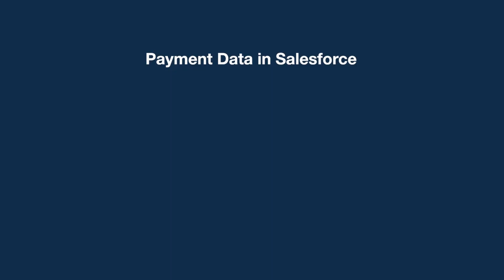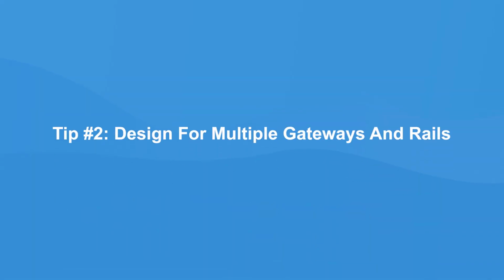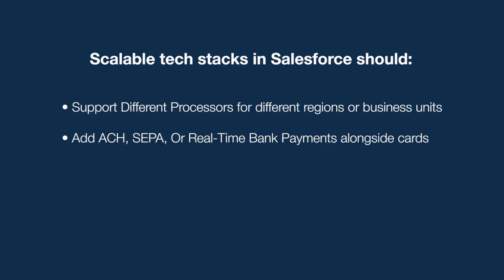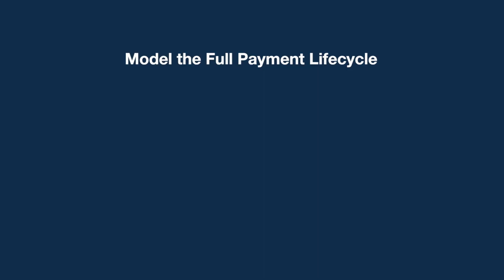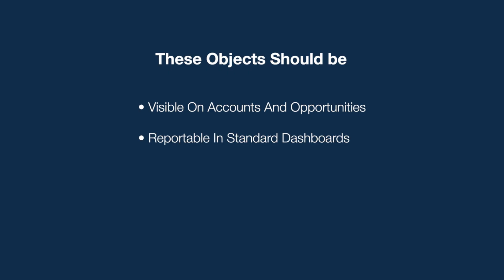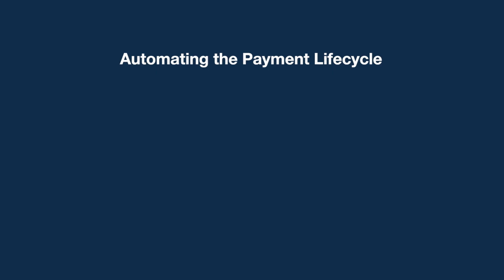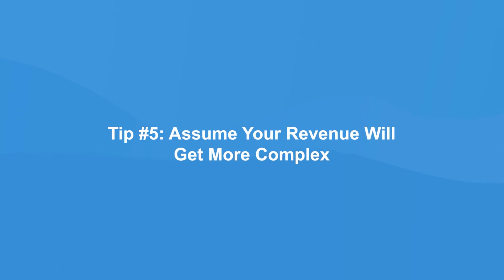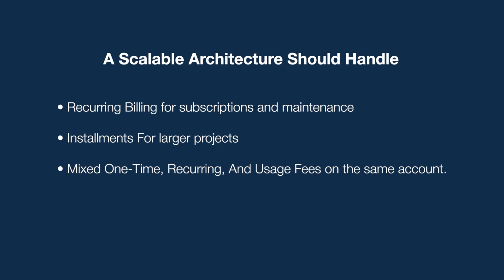Scaling Payments in Salesforce: 5 Mistakes to Avoid + What to Build Instead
When a company starts growing fast on Salesforce, the cracks show up in three places first: reporting, renewals, and payments. In this video, we break down 5 practical tips high-growth teams use to design a scalable payment stack inside Salesforce—and how a Salesforce-native product like Kulturra can sit in the middle as you scale.

Kulturra is a Salesforce-native billing + payments solution that keeps invoices, payments, and schedules inside Salesforce, so you can: